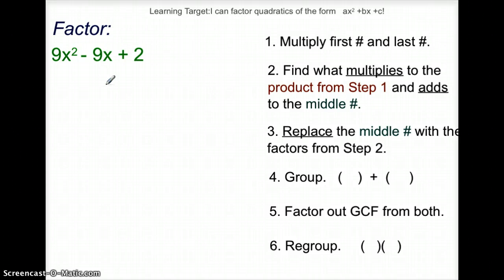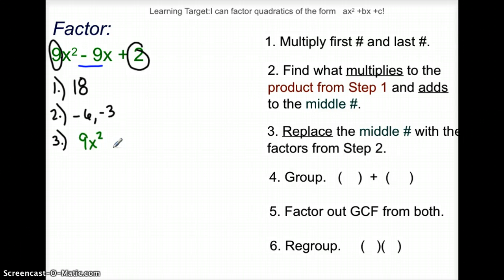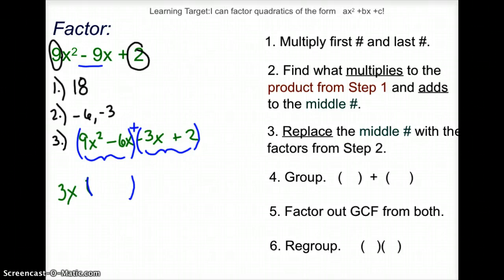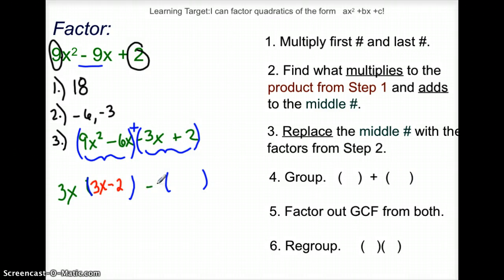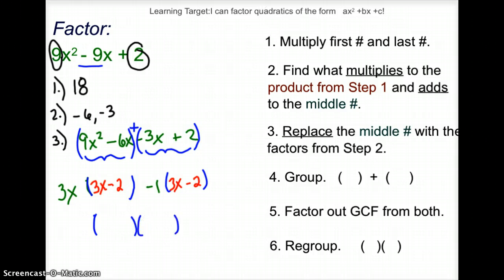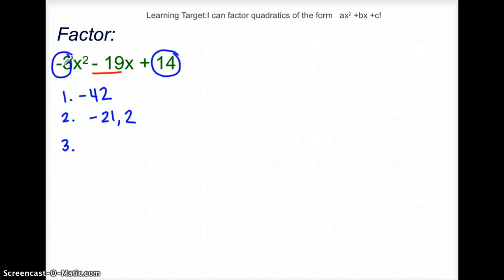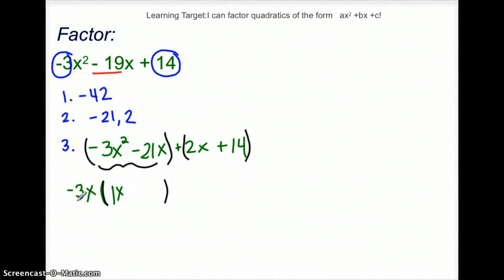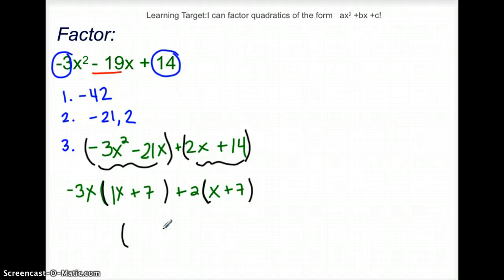Factoring Quadratics: ax^2+bx+c Part 2